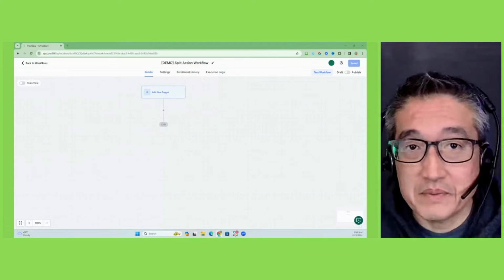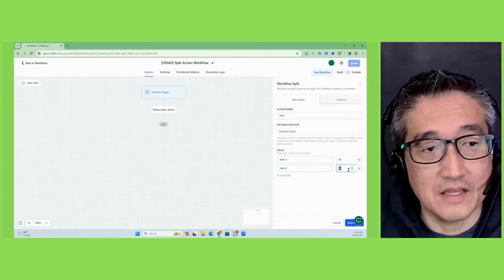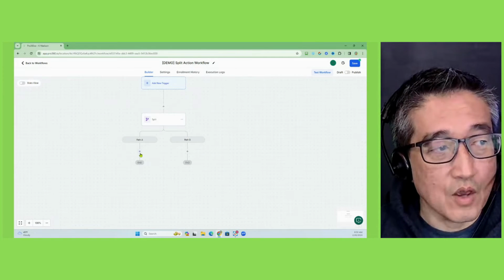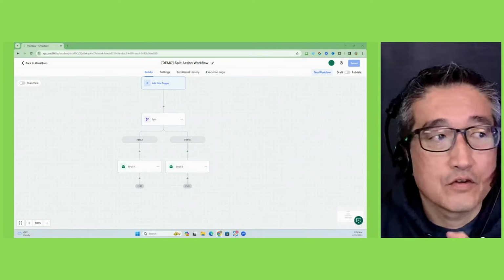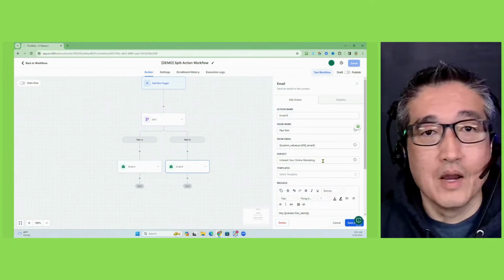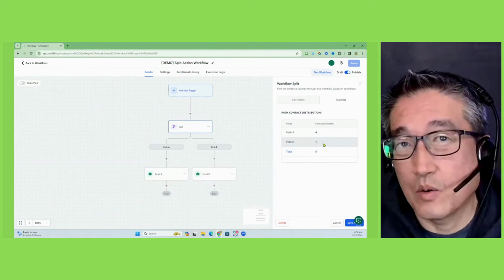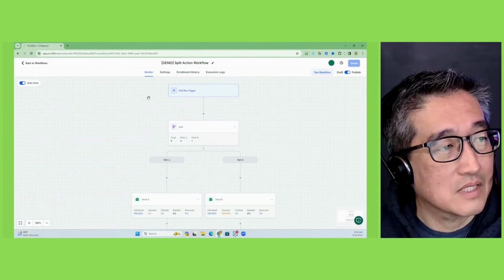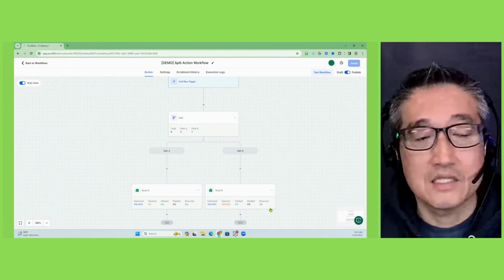How to Use Split Actions in GoHighLevel Workflows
Learn how to use split actions in GoHighLevel workflows to segment your contacts and optimize your automation paths.

If you want to create more dynamic customer journeys, understanding how to use split actions is essential. This feature allows you to branch your automation based on specific conditions, ensuring the right message reaches the right person at the right time.

We will walk through the workflow builder setup, showing you exactly where to find the split action and how to configure the logic for your specific needs. Mastering this part of HighLevel automation will help you build smarter marketing automation systems that scale with your agency.

👉 Get HighLevel + My Exclusive Bonuses:
As a thank-you for using my link, you'll receive:
• 1-on-1 Launch Call with Me — Get personalized guidance to help you get started.

If you’ve signed up and don’t see your bonuses:
1️⃣ Check your spam or promotions folder
2️⃣ If it’s still missing, join our FREE community and post in the Support Channel:

0:00 Mastering Workflow Split Actions
1:55 Designing Effective Split Test Scenarios
3:39 Analyzing Workflow Performance Data
5:25 Reviewing Live Email Engagement Metrics